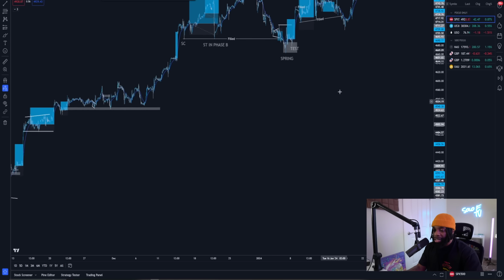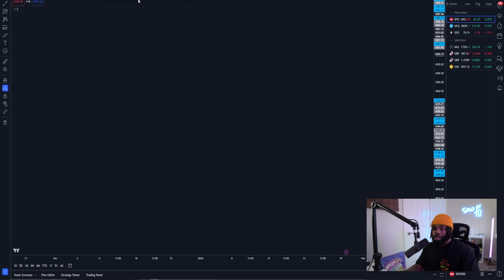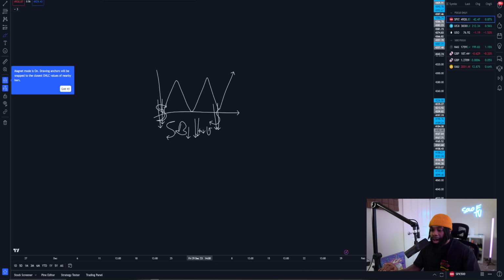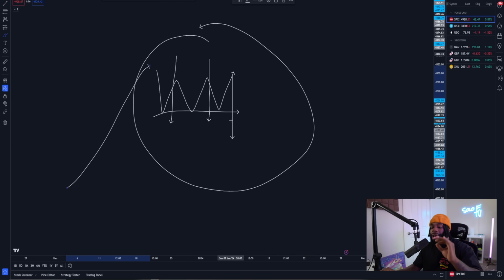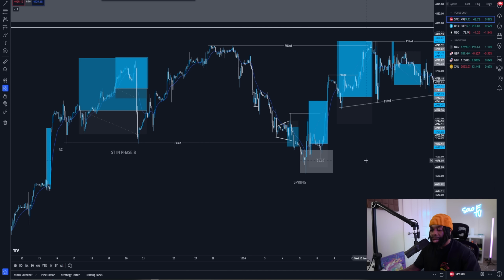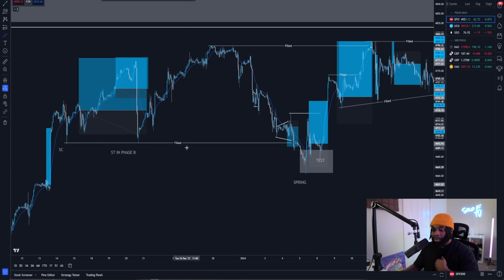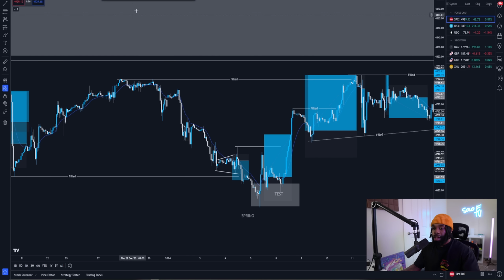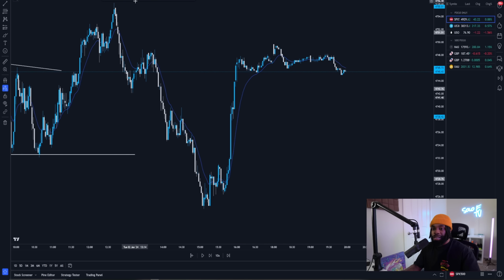Trade My Liquidity Grabs Strategy In 2024 With No Indicators | FOREX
Lock in with a Forex Broker To Grow Your Account with Ospreyfx

Learn how to trade liquidity grabs in 2024 without indicators in Forex. This strategy will help you increase your profits and make smarter trading decisions. Watch this video now to elevate your trading game!

day trading
swing trading